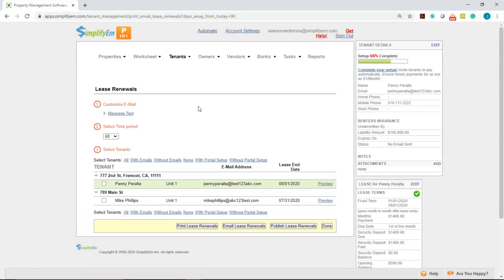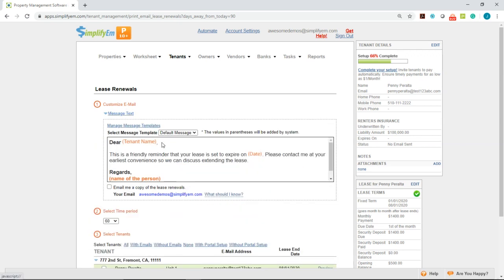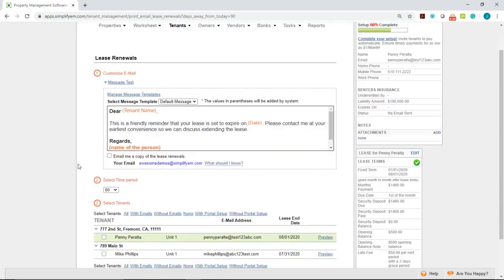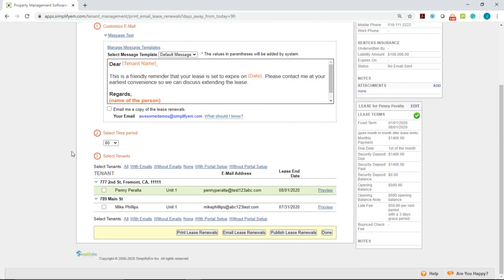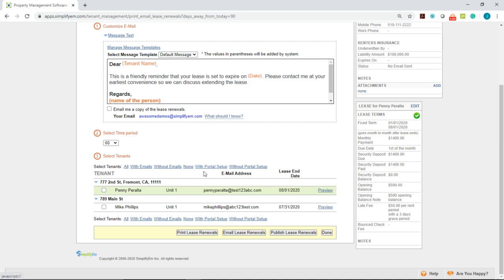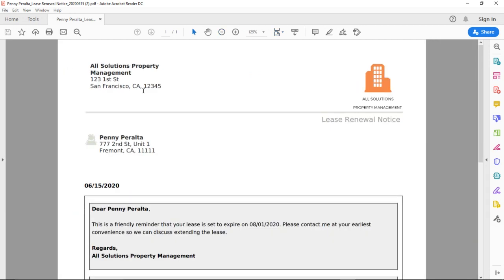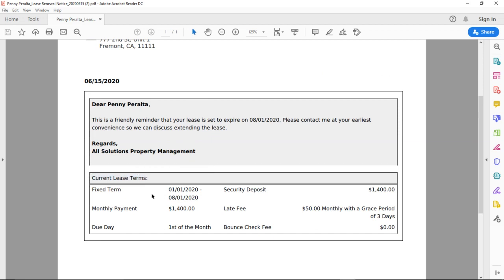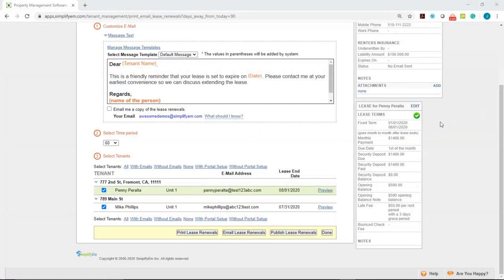Send Lease Renewals to Tenants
This video shows you what a lease renewal looks like and how to create it and send it to your tenants.